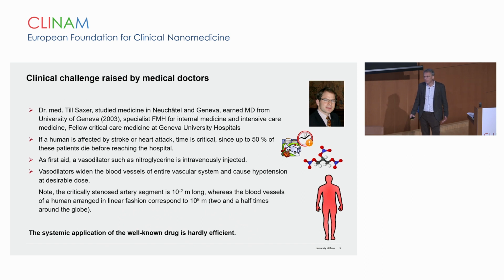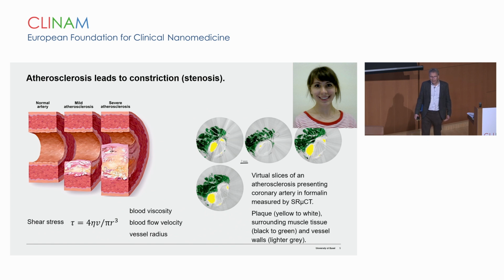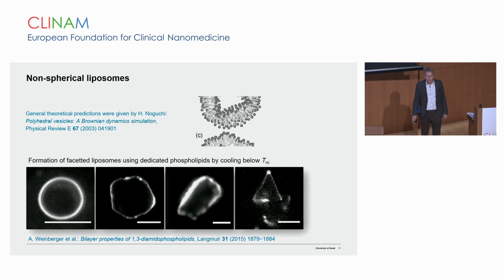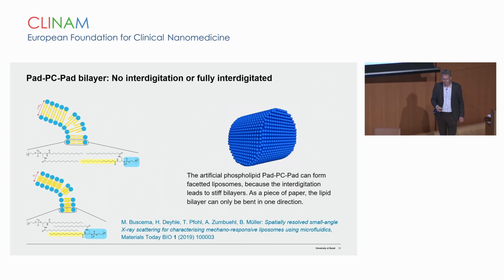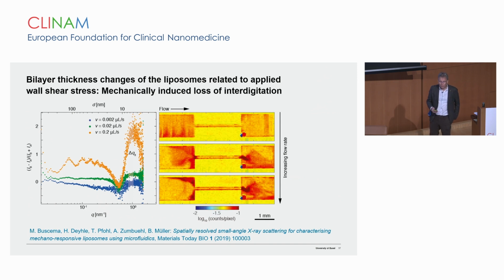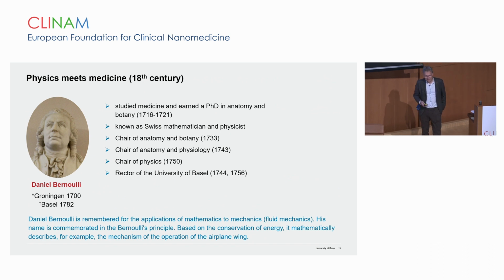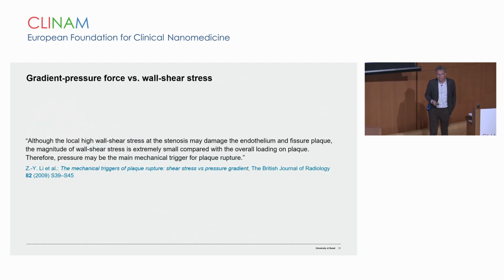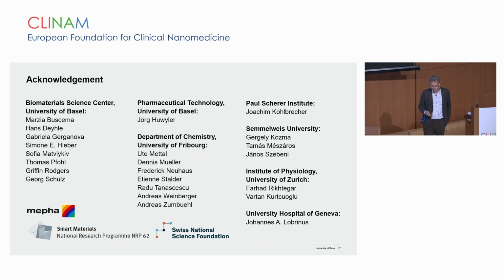23 1 Bert Müller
Bernoulli Principle: Forces Acting on Lipid Bilayers in the Cardiovascular System
Prof. Dr. Bert Müller, Director Biomaterials Science Center, Thomas Straumann-Chair for Materials Science in Medicine, University of Basel, Department of Biomedical Engineering, Allschwil (CH)